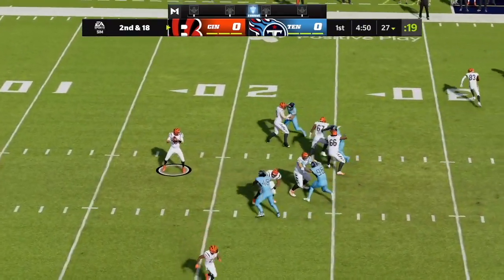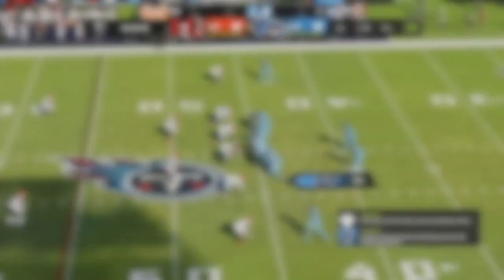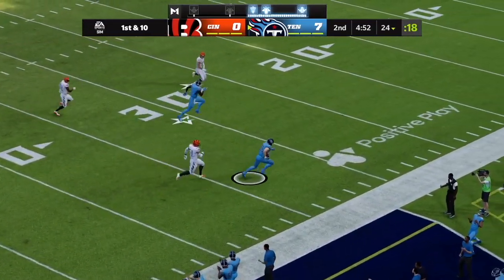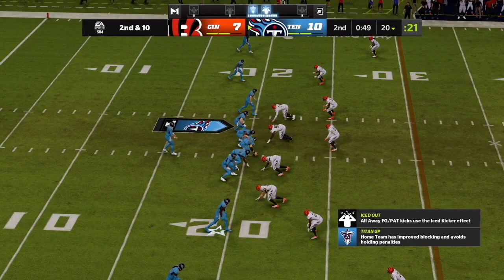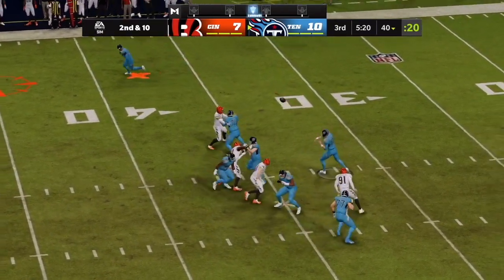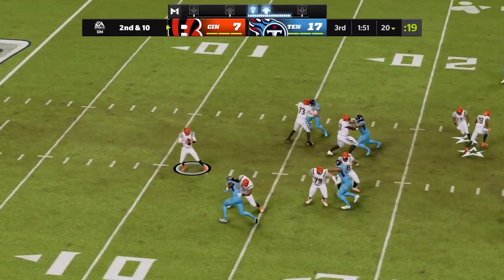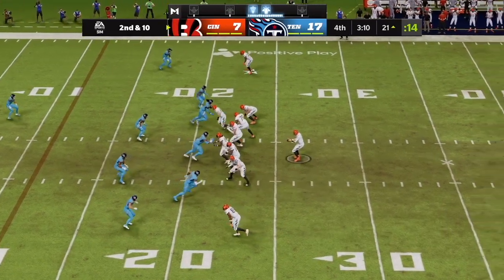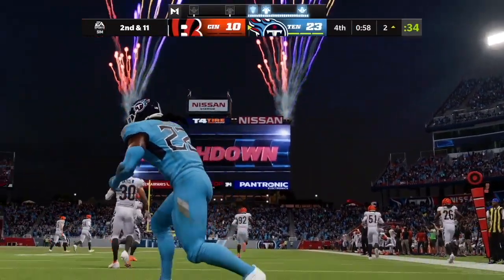Bengals vs. Titans Divisional Round - Madden 22 Simulation Highlights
The Bengals take on the Titans in the Divisional Round of the NFL Playoffs! The Bengals just won a close game against the Raiders, and the Titans are possibly getting star RB Derrick Henry back! Watch to see what Madden 22 thinks will happen, and make sure to make your picks for the game in the comments!

🔴 Links! 🔴